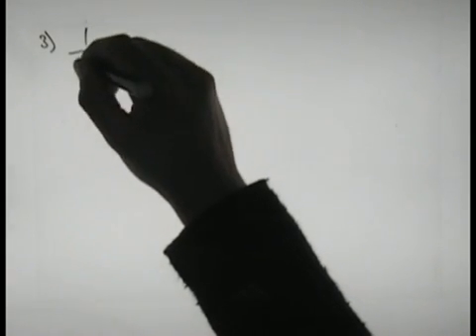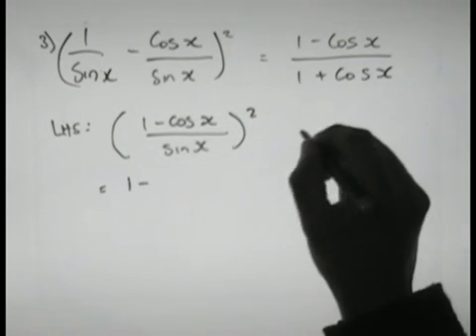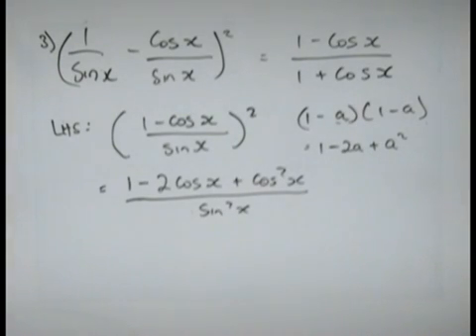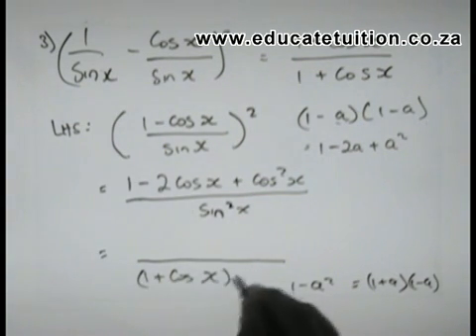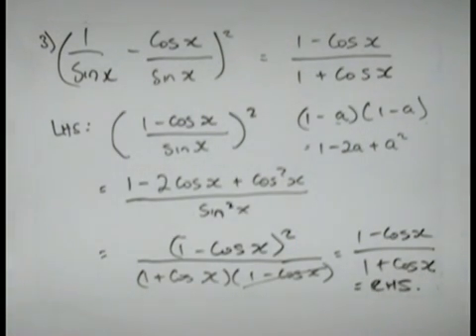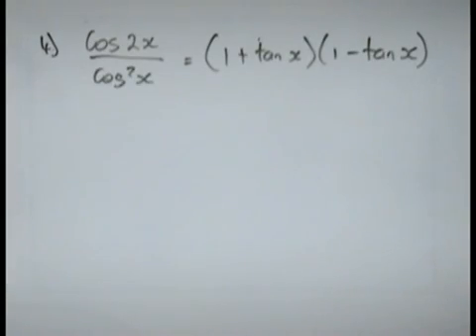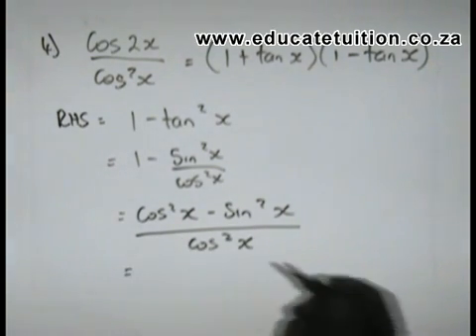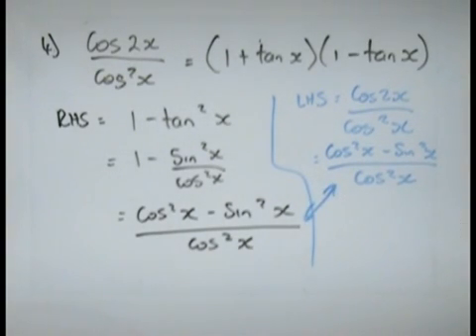trig 4 5 PC